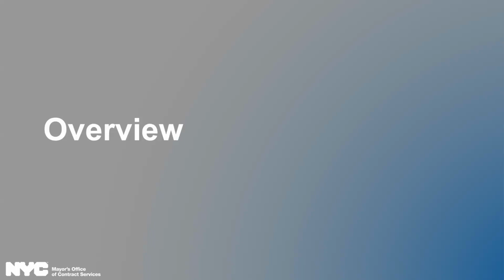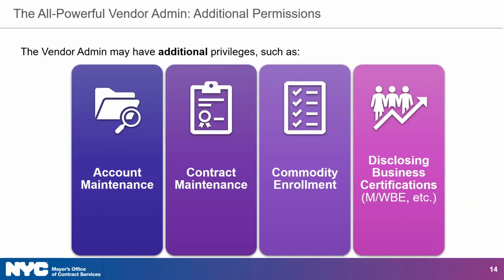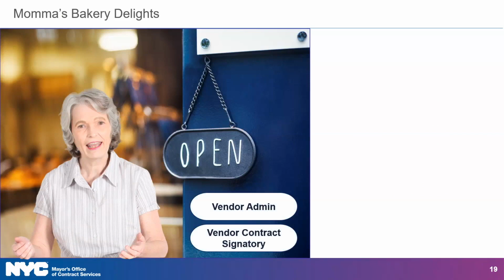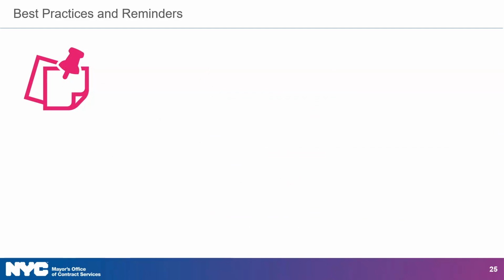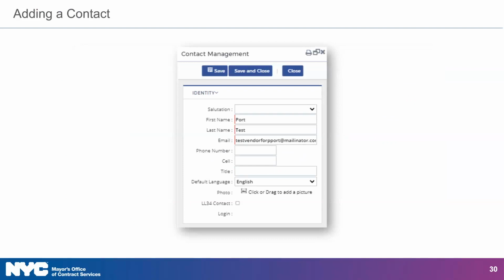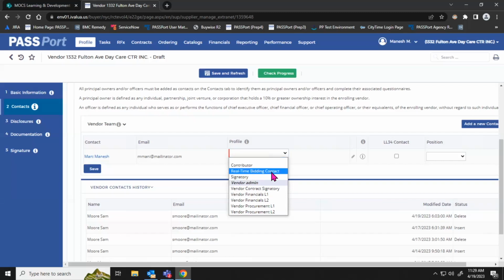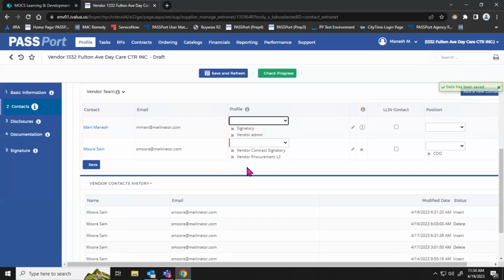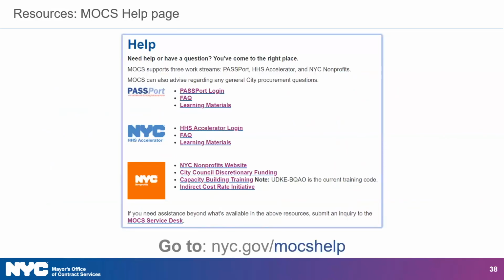Assigning User Roles in PASSPort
Confused by all the user roles in PASSPort? User roles determine the tasks a user is able to perform in PASSPort.

In this webinar recording, we'll review common user roles and their privileges, and show you how to assign user roles in PASSPort.

Timestamps:
00:44 - About MOCS
01:17 - Overview
02:39 - User Roles & Privileges
17:09 - Adding Contacts and Assigning User Roles in PASSPort
22:45 - PASSPort Demonstration
32:06 - Where Can I Find More Resources?